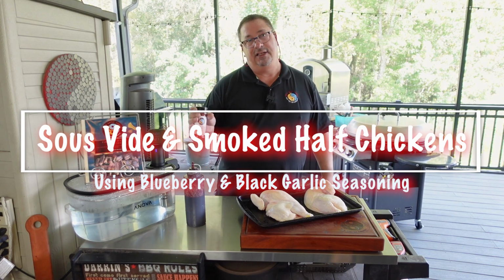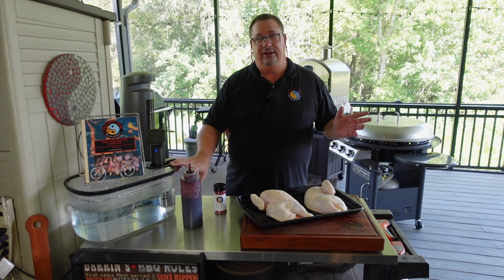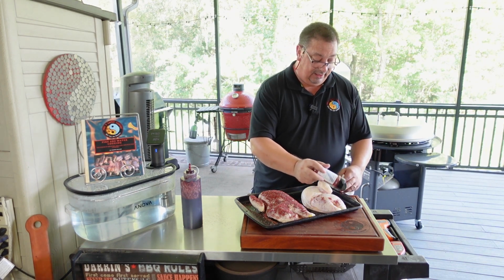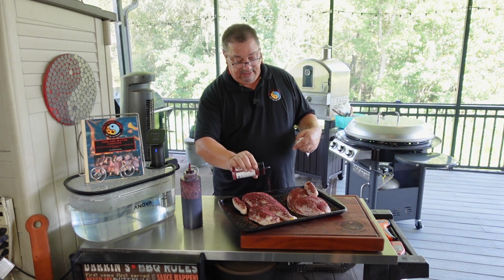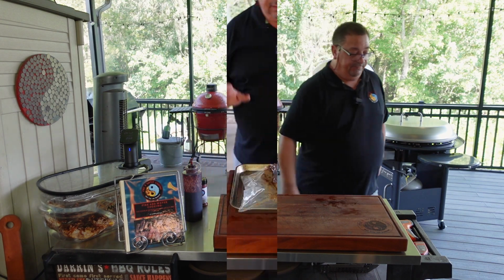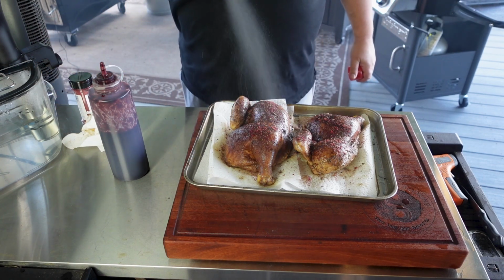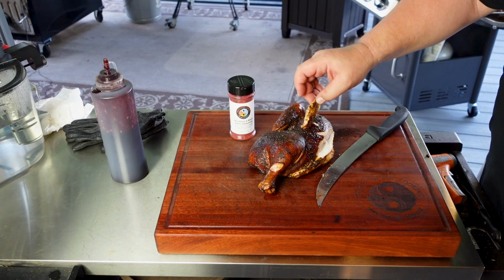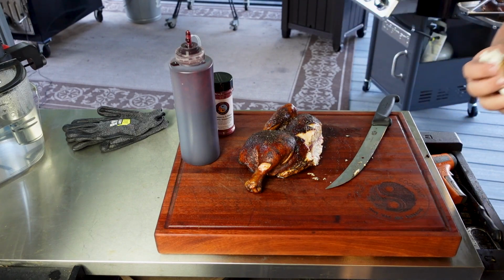Sous Vide and Smoked Half Chickens Using Blueberry and Black Garlic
Check out these awesome half chickens that were cooked sous vide at 148f for 3 hours, and then smoked at a higher temperature to crisp the skin. I used my very own blueberry and black garlic seasoning and tried some of my new "Triple B" Blueberry, balsamic, and black garlic sauce.

Check out FreshJax Organic Spices! Handcrafted and High Quality, the best seasoning blends and spices you will ever try!